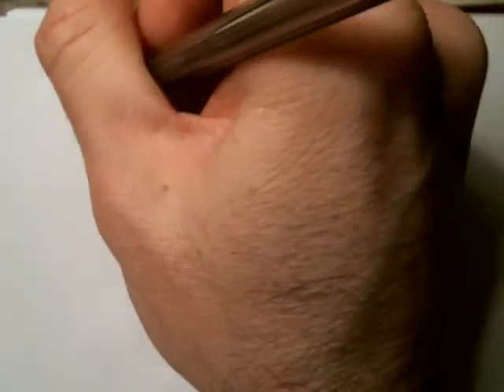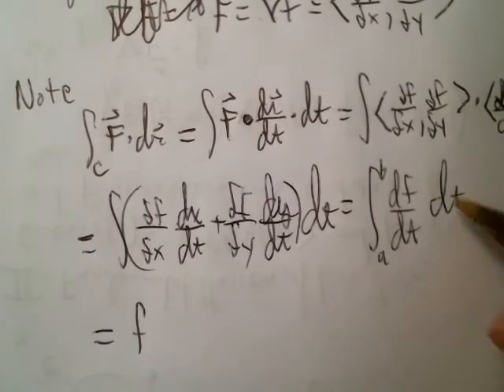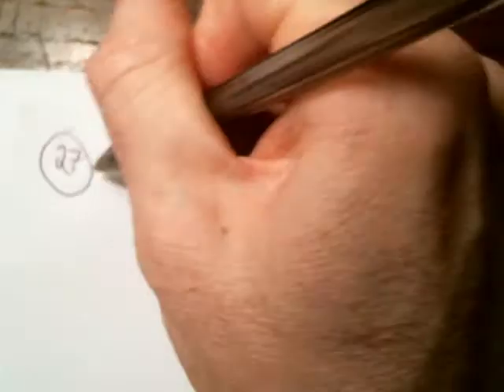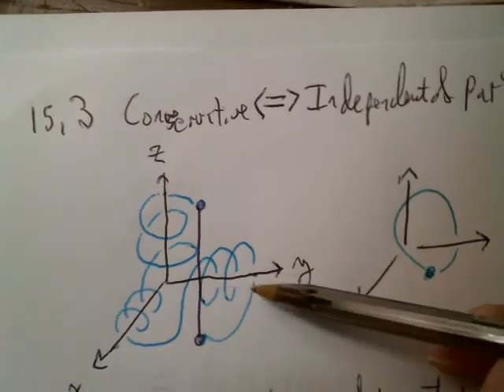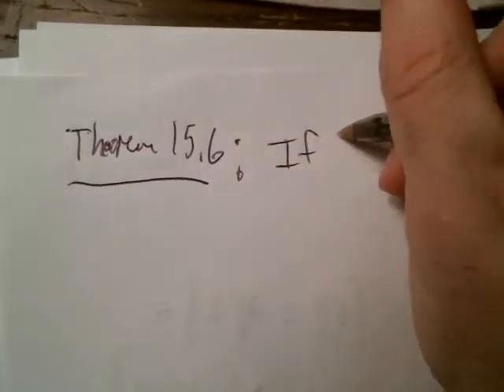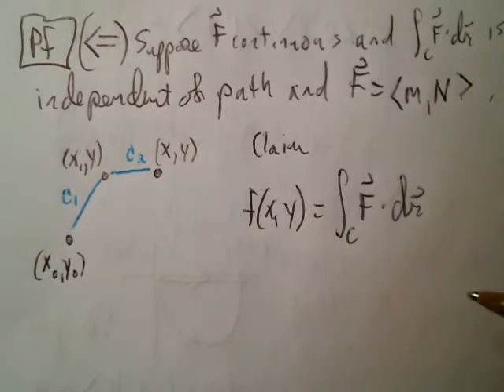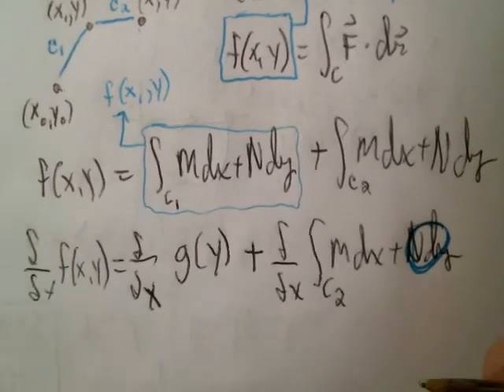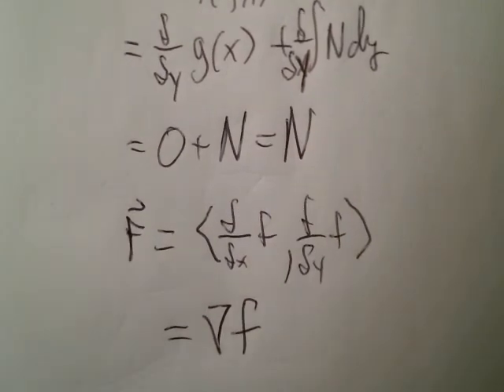15 3 mth2310